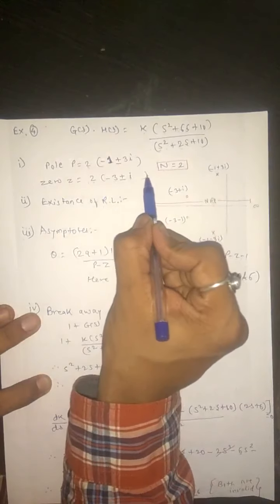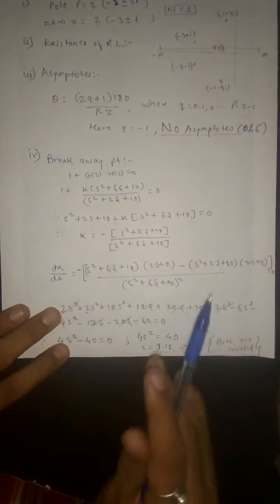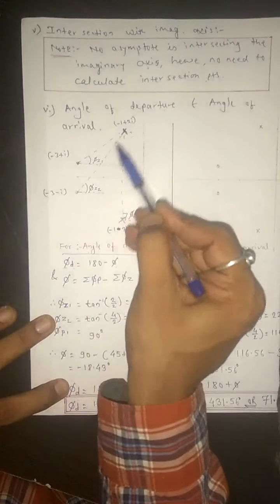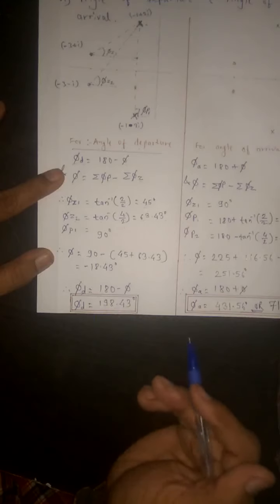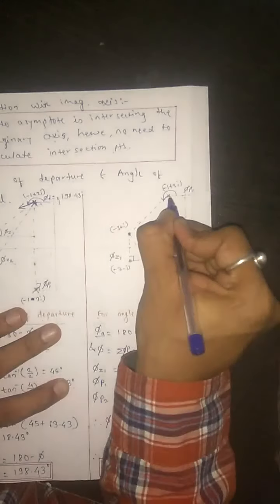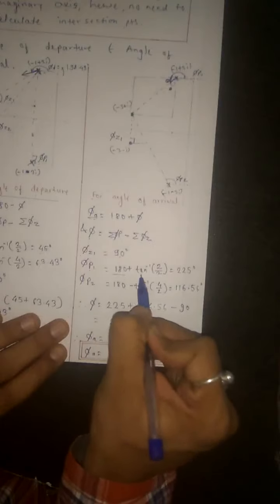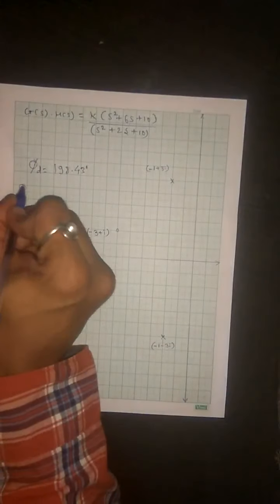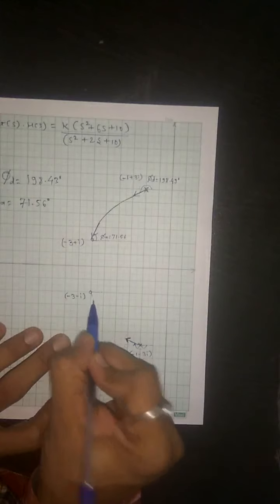ROOT LOCUS (Lecture: 8th) By Pawan Shivankar